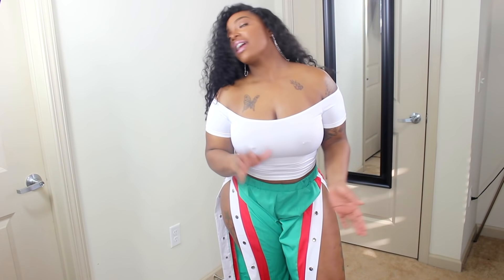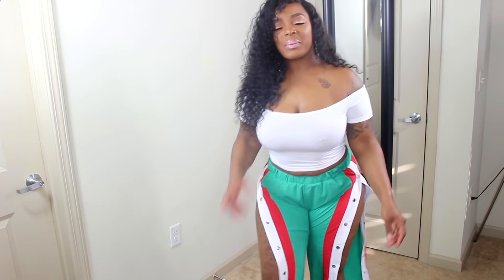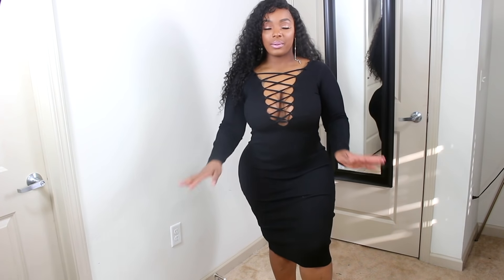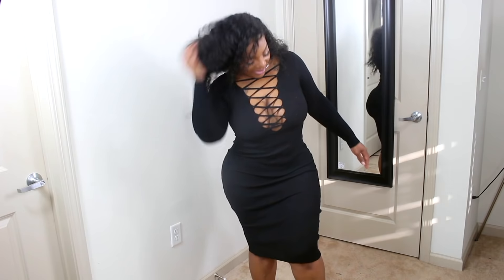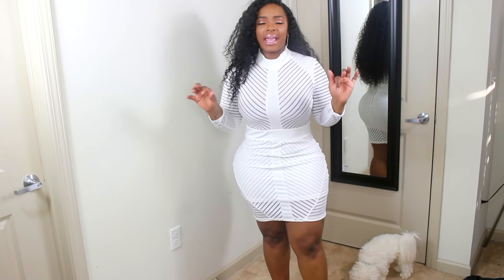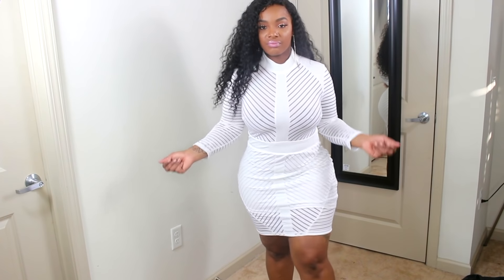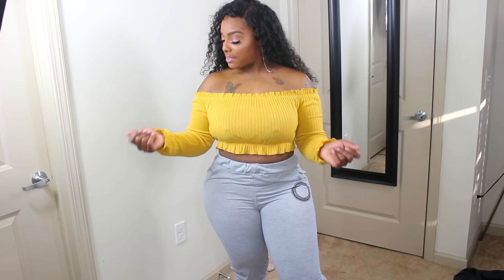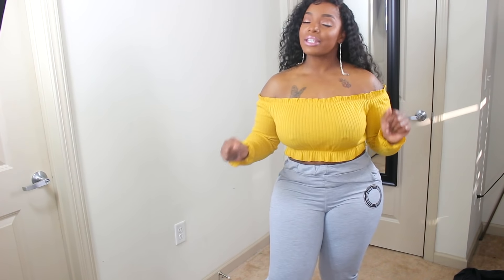Instagram Baddie On A Budget | Try On Haul ft. YOINS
🚨🚨OPEN ME 🚨🚨

👗👠💄My PoshMark Link👗👠💄
My PoshMark Account Name: @porchianicole

💕FREQUENTLY ASK QUESTIONS 💕

Height:5'4
Weight: 190
Bust:36
Waist:29
Hips (most protruding part): 44
Thigh Circumference: 28in
💋APPRECIATION💋

If you made it this far you are the real MVP and I want to say THANK YOU😘... I appreciation you took the time out to read the description box.

~Love Yourself First ~ Xoxo Porchia Nicole